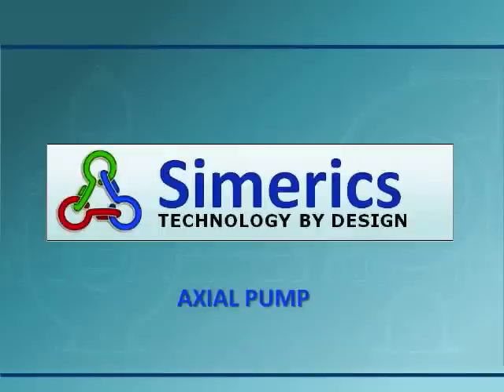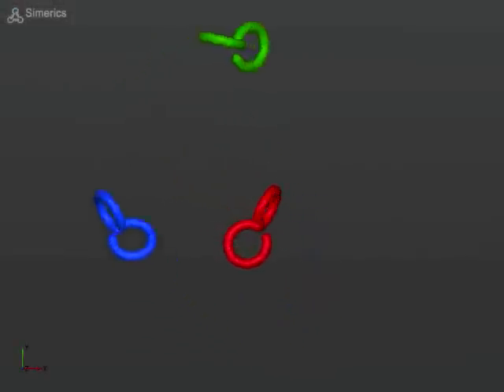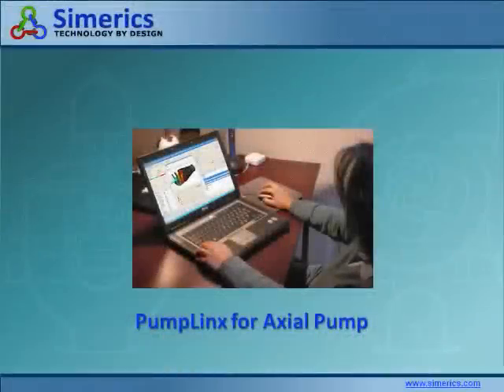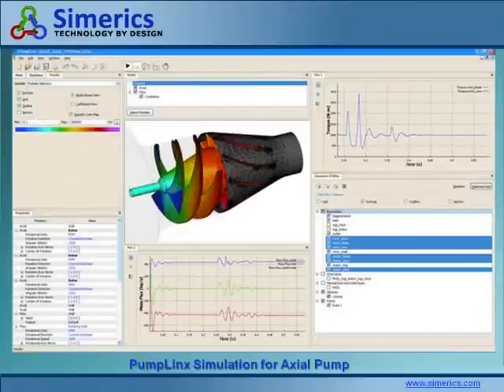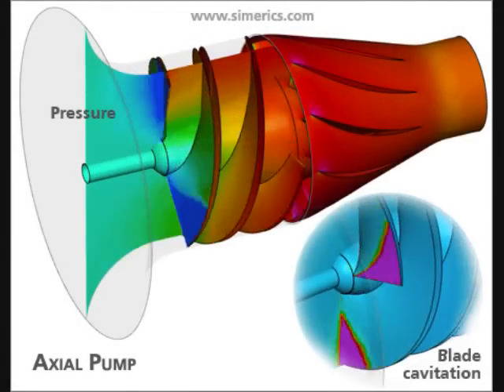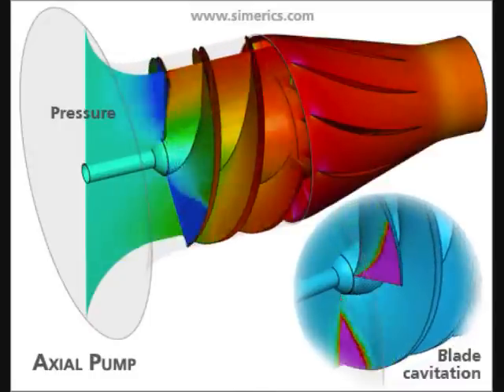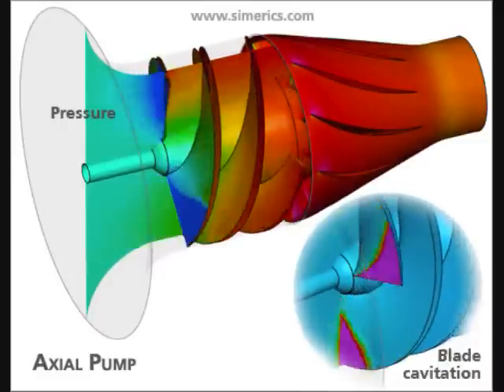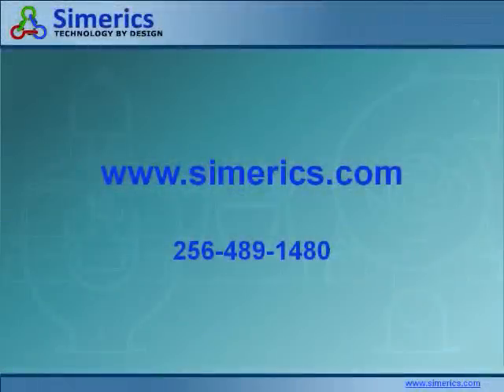PumpLinx CFD Simulation for Axial Pump